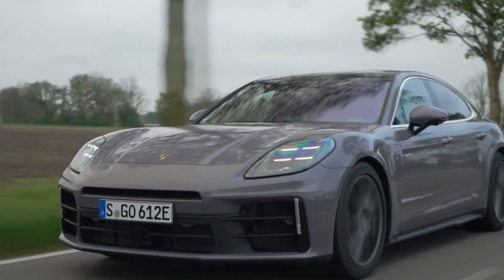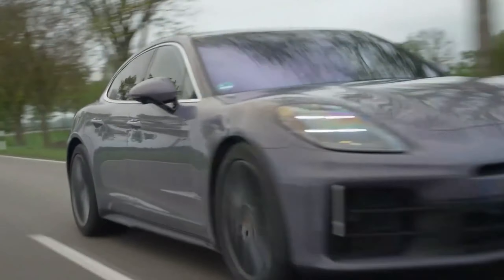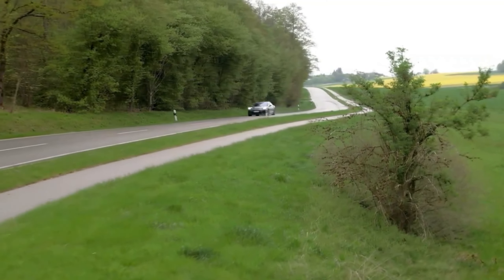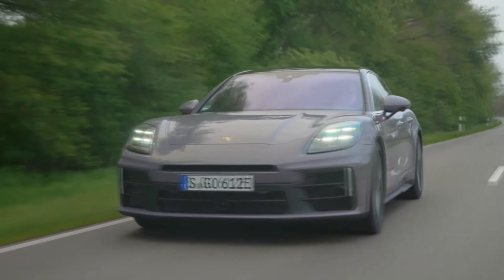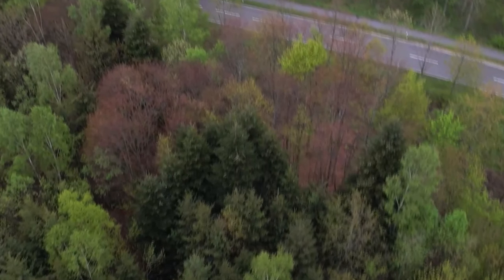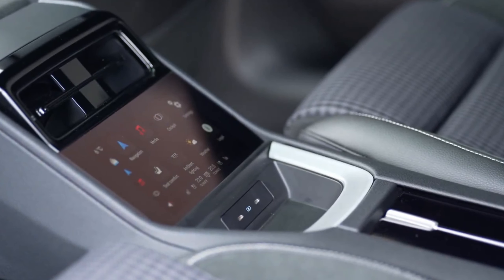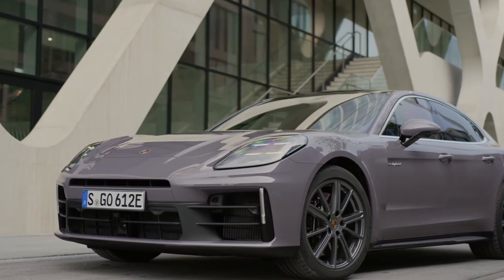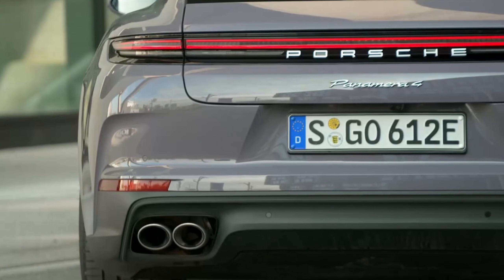2025 Porsche Panamera 4/4S E-Hybrids: Mainstream PHEVs Revised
Porsche introduced its new third-generation Panamera earlier this year with the base and Turbo S E-Hybrid models. This latest Panamera maintains the sleek flair that distinguishes it from most modern luxury sedans, with their huge grilles, blunt profiles, and garish details. In many regards, the Panamera continues to resemble a four-door 911, and it comes in numerous varieties, just as the 911 does. With the two bookends of the lineup established, Porsche is now adding the 4 and 4S E-Hybrids, which employ the same plug-in-hybrid powertrain elements introduced in the V-8-powered Turbo S.
For these models, Porsche is employing the twin-turbo 2.9-liter V-6 from the previous S model. The electric part of the powertrain is the same upgraded one fitted to the Turbo S, consisting of a 187-hp electric motor with 331 lb-ft of torque and a 21.8-kWh battery.
The higher-capacity battery is not much heavier than the old 14.3-kWh one, because the improved energy capacity comes from new cell chemistry rather than from simply more cells. Overall dimensions for the battery, which is mounted below the cargo floor, are about the same. In fact, thanks to other design changes, the cargo capacity under the hatchback has increased by about one cubic foot, though it's still down about two cubes compared with the nonhybrid models.

Porsche Active Ride, on the other hand, is the real deal with a 400-volt electrohydraulic pump at each corner capable of providing 2200 pounds of force, up or down. (The need for high voltage will restrict this option to e-Hybrid Panameras and 800-volt Taycan EVs.) In other words, this system can actively raise and lower wheels rather than simply reacting to suspension inputs, and it can do so in less than 50 milliseconds. The system incorporates a single-chamber air spring, so no energy is required to simply support the car. Nor are anti-roll bars required.
In the usual Porsche fashion, you'll have to pony up for this goodness. The base 4 E-Hybrid starts at $117,495, and the car we drove was festooned with $43,560 of options, bringing the total to $163,050. The 4S starts at $128,795 and had an even heavier $60,240 option load, bringing the total to $191,030—or roughly the base price of the 670-hp Panamera Turbo E-Hybrid.
EPA figures haven't yet been released for the new models, which will go on sale later this year, a buyer will be unlikely to quickly recoup the nearly $6000 premium for the addition of the electric drive (almost 13 grand compared with the base, rear-drive Panamera). But the superb throttle response and the option of adding the Porsche Active Ride suspension make this a PHEV that one might sensibly select for reasons other than fuel efficiency.